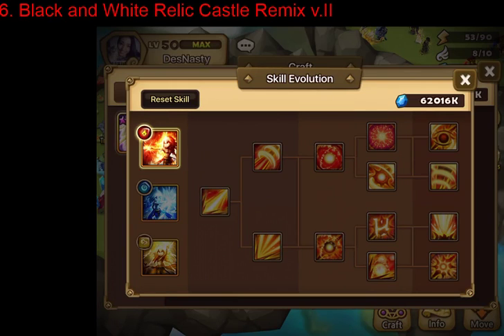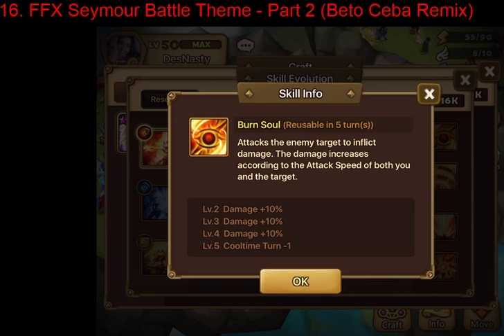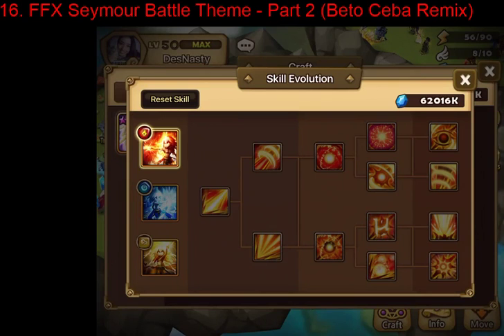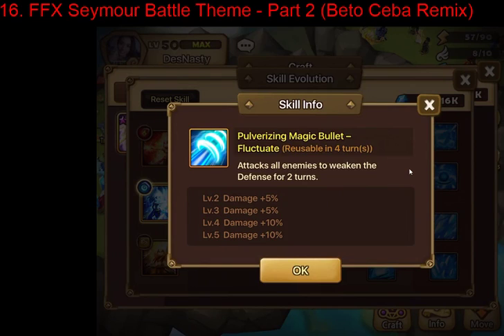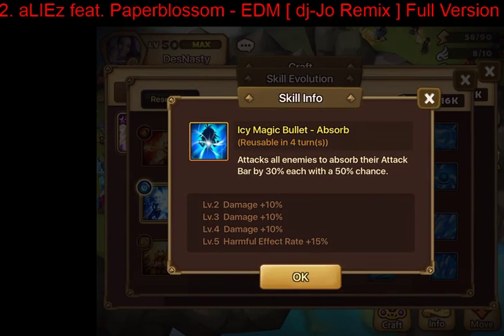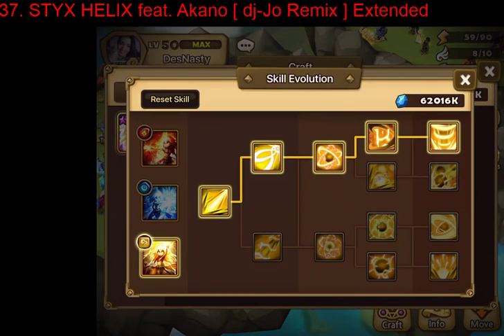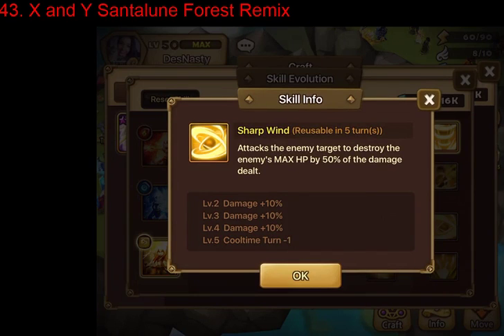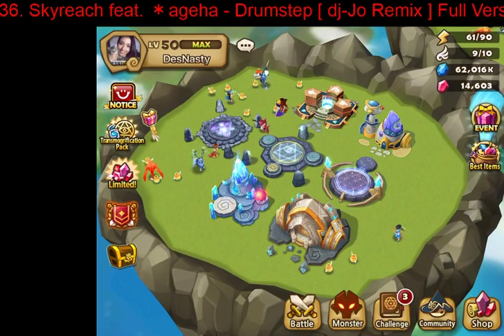Mali Summoners War - Homunculus Skills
Discussing the uses of the Homonculus skills.

Streams will usually be on Saturday night, based on the SW time zone, pending real life commitments.